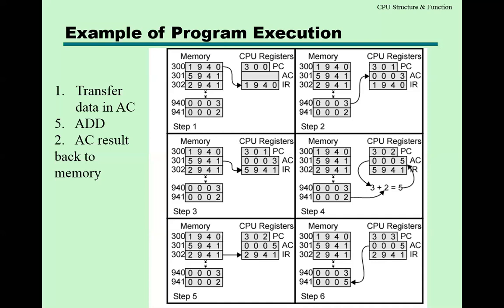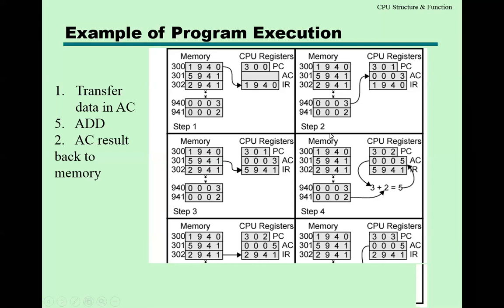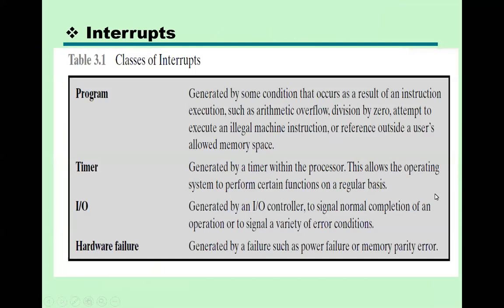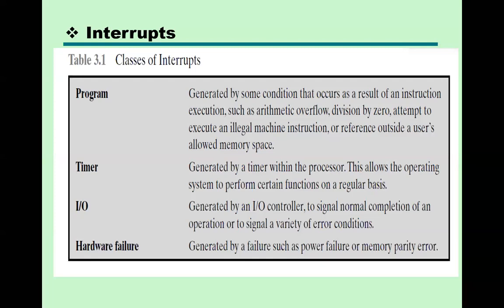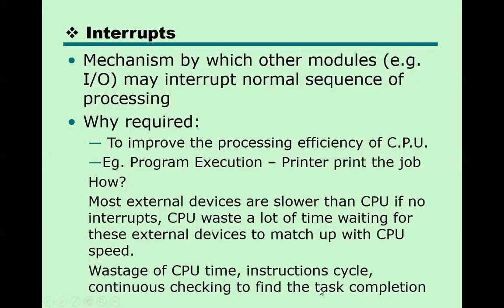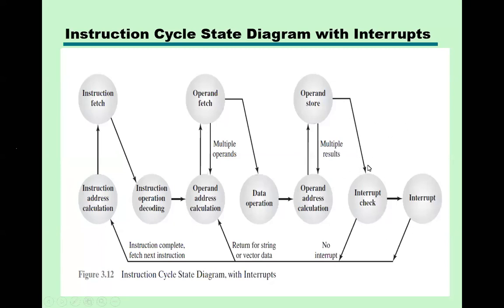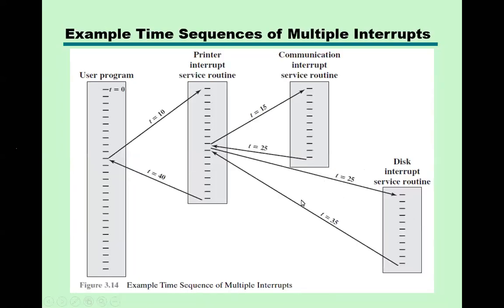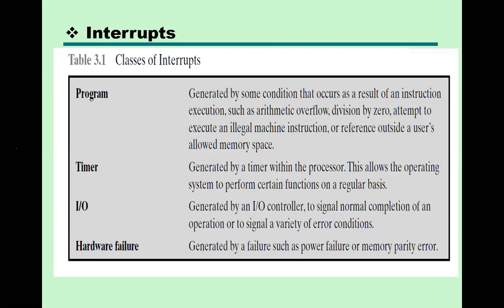CAO UNIT1 LECTURE5 By SNP